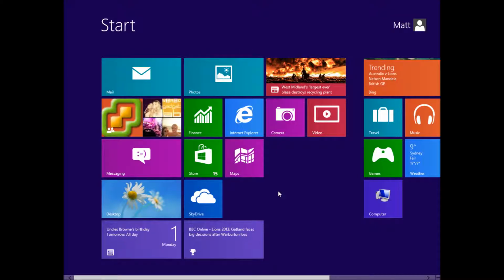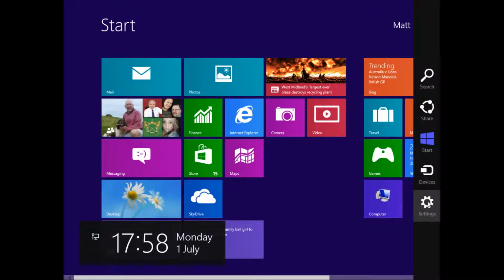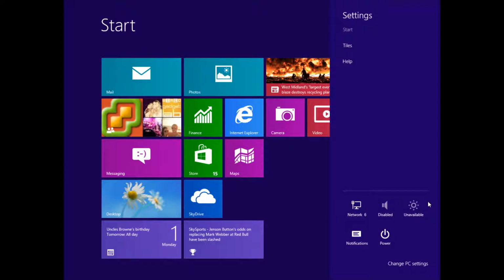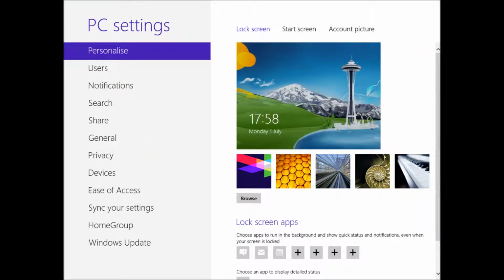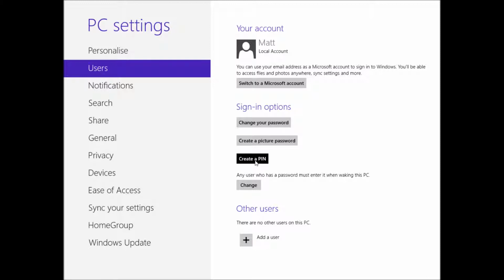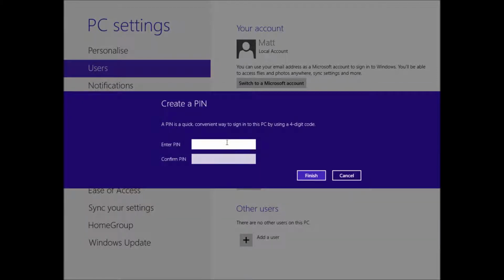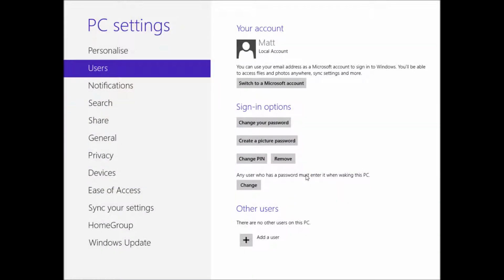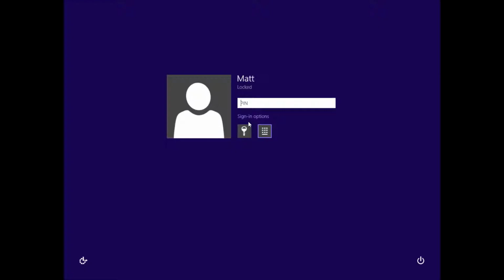How To create Login PIN on Windows 8.1 [HD][Tutorial][Guide] 2023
This short video will show you how to create a pin to have faster access to you Windows 8 PC. You can still login using your password once this is set but PIN provides faster access. The PIN required is only 4 Digits long.